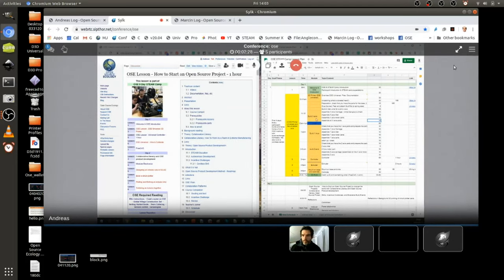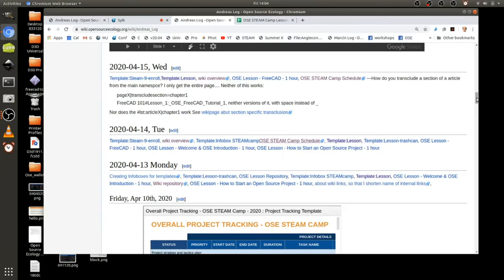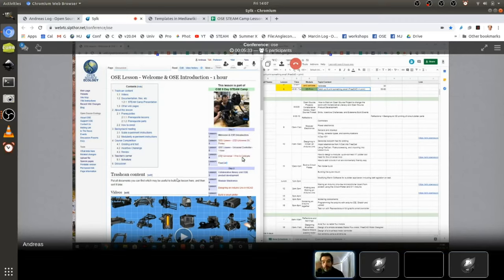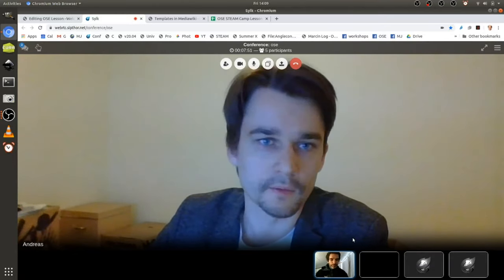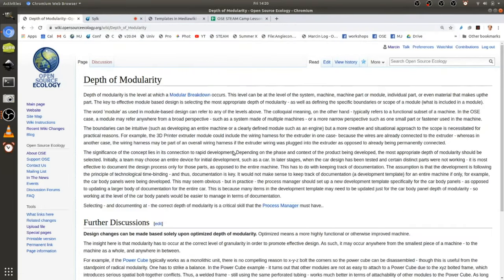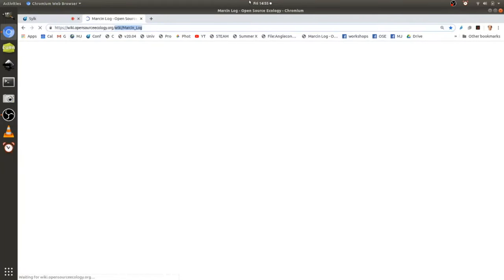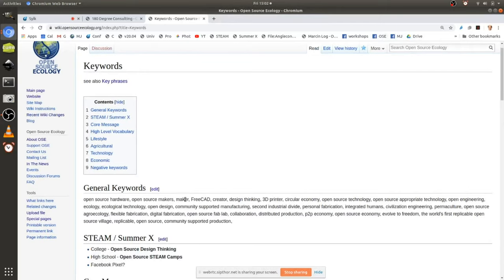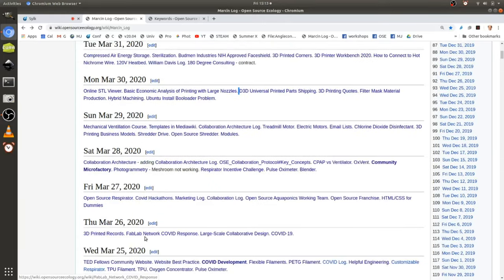Team Meeting - Enterprise, STEAM Camps, Curriculum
Discussed need for economic freedom to pursue global change.